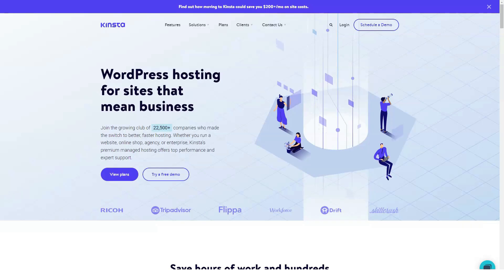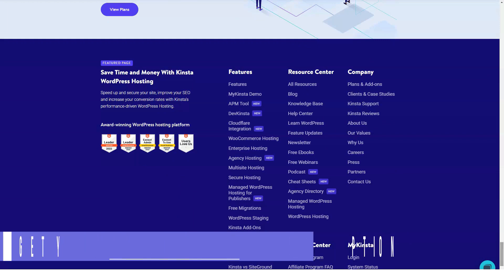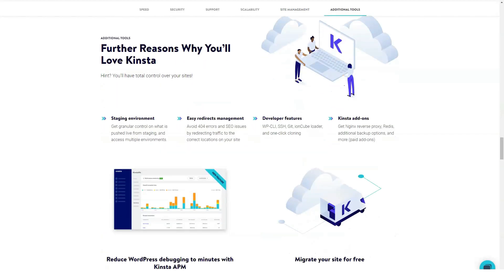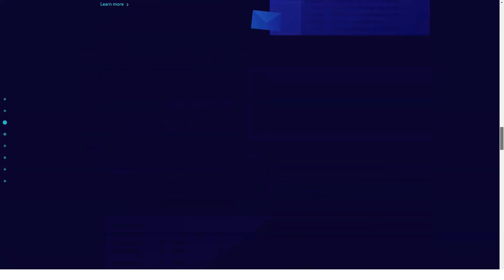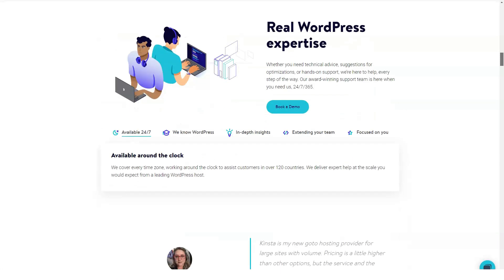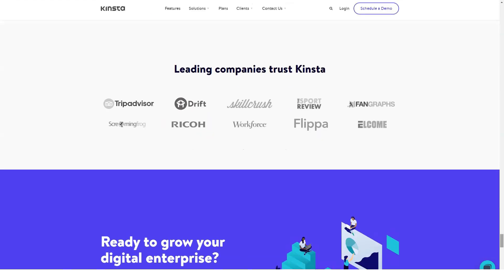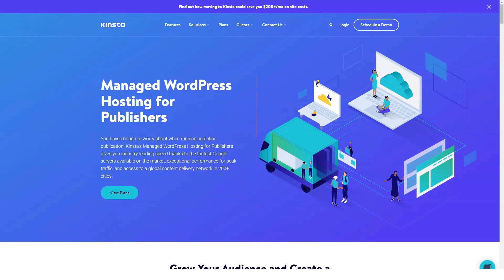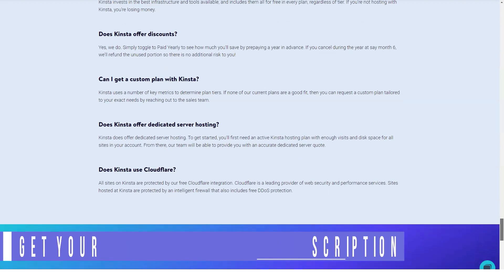Best Web Hosting For Wordpress in 2022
Hello everyone and welcome to our new review. Today we will be focusing on very interesting and reliable web hosting.
If you are looking for fast and secure WordPress hosting, Kinsta is your best option. You must consider the requirements of your project in order to choose a web host that will suit all your needs.
She starts her business as a web hosting service provider in 2013. It works continuously to become the server of choice for users and succeeds.
With Kinsta, you can grow your business without worrying about website management. In the reviews, customers recommend hiring this web service to maintain an optimized environment with WordPress.
In this video, you will find all the features you need to know about Kinsta. This WordPress powered mail web server can be the service you need for your website.